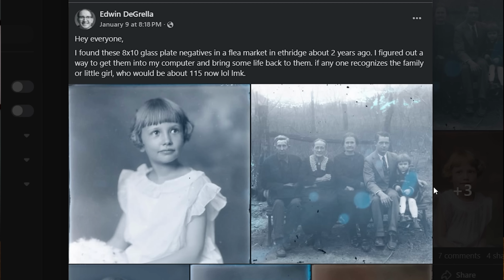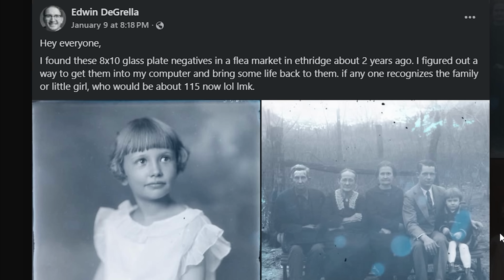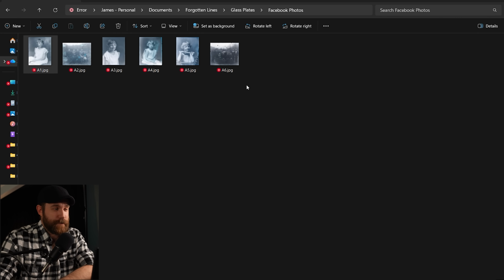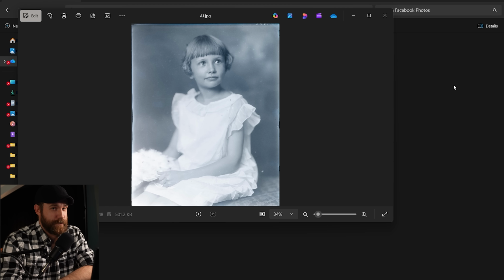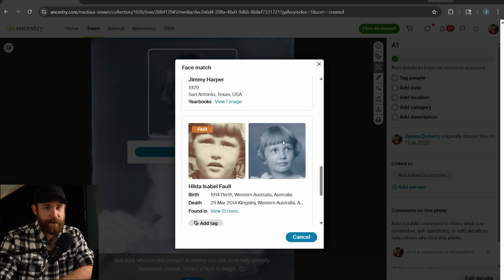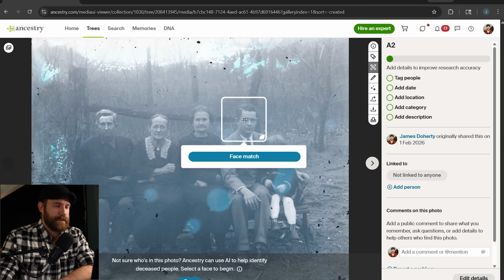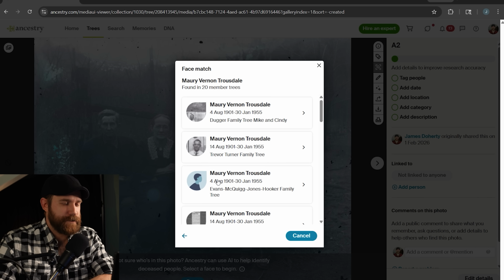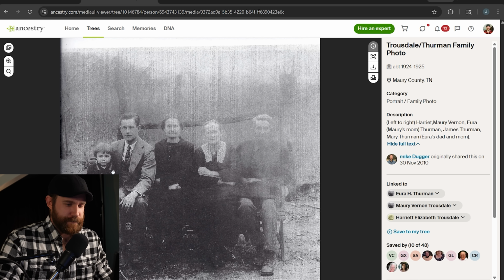How I FOUND This Girl From the 1920s!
🔍 A Mystery Photo, a Little Girl, and a Country Restaurant Clue | Genealogy Story

What happens when you find a photo with zero clues — no names, no dates, no location?

In this episode, a genealogist takes on one of the toughest challenges yet: identifying a little girl in a mystery photograph with absolutely no information to go on. Using historical records, census data, and old-fashioned detective work, the search leads down an unexpected path — all the way to a forgotten country restaurant with ties to the child’s past.

This emotional journey uncovers a hidden family story, reconnects pieces of history, and proves that even the smallest photographs can carry powerful memories.

If you love genealogy mysteries, lost photo stories, forgotten family history, and real-life investigations, this video is for you.

👉 Watch to see how one tiny photo brings a long-lost story back to life.

🔑 Keywords / Tags (optional to paste into YouTube):
genealogy mystery, mystery photo, old family photos, photo identification, family history, genealogist story, lost photographs, ancestry research, historical detective, forgotten history, small town stories, emotional genealogy, vintage photos, country restaurant history, real life mystery